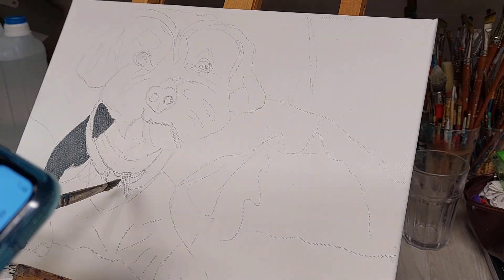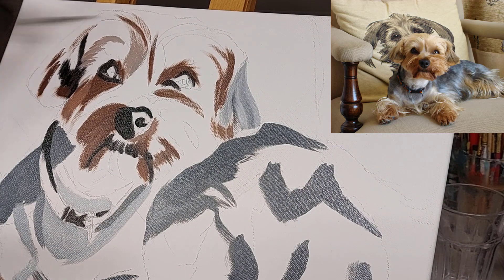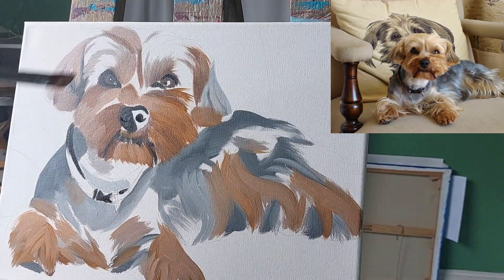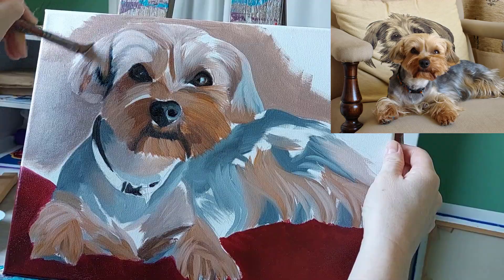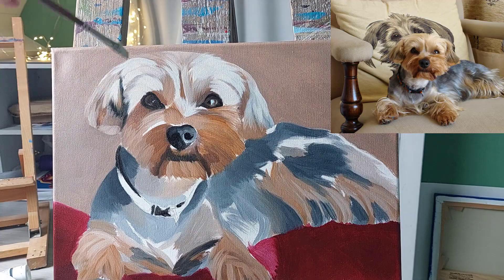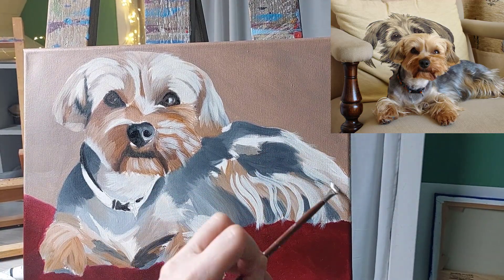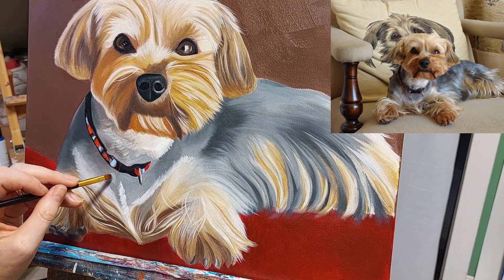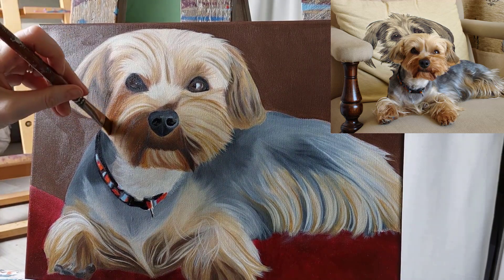Top Tips for Painting a Dog in Oils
Here are some of my top tips for painting a dog in oil paints. If you're Looking to create a beautiful oil painting of your furry friend this video is for you. In this video, I share my top tips for painting a dog in oils! Whether you're a beginner or an experienced painter, these tips will help you capture your pup's unique personality and features with ease.

I share tips for painting an accurate portrait, on painting fur and on the best ways to blend.

By the end of this video, you'll have the skills and confidence you need to create a stunning oil painting of your dog that you'll be proud to display in your home or gift to a loved one. So grab your paintbrushes and let's get started!

If you're looking for expert guidance on how to paint a dog in oils, this video is for you.

⭕ Other Videos Like This You May Enjoy⭕

Sending lots of love and motivation,
Jane x